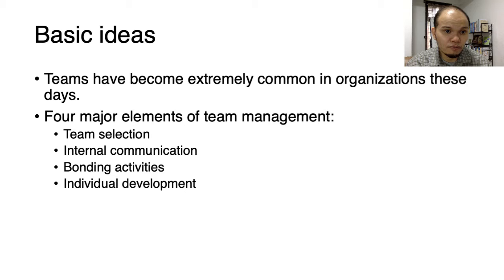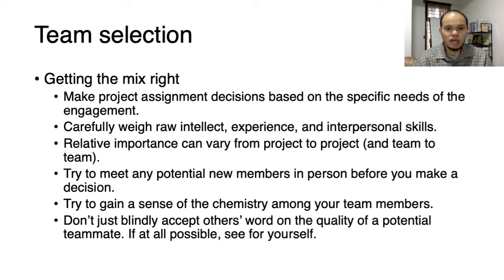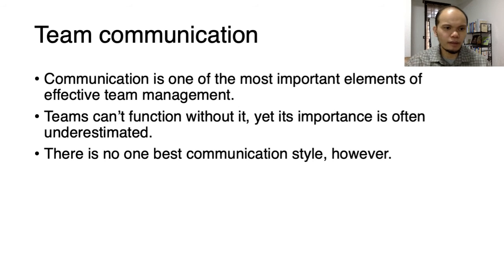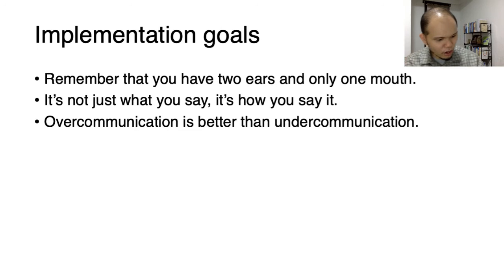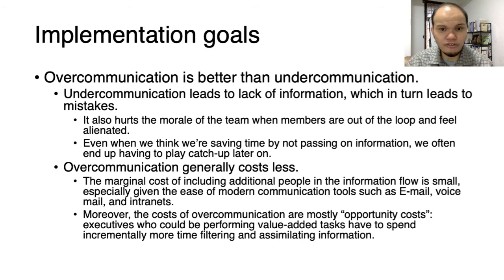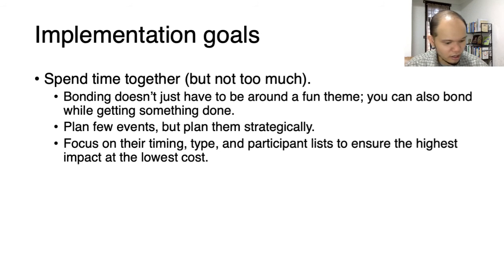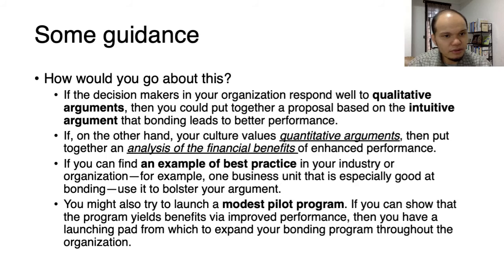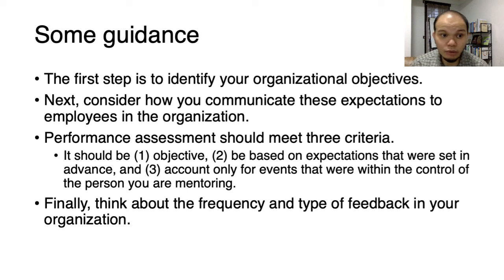10: Managing Your Team